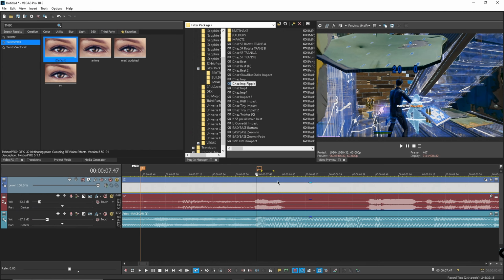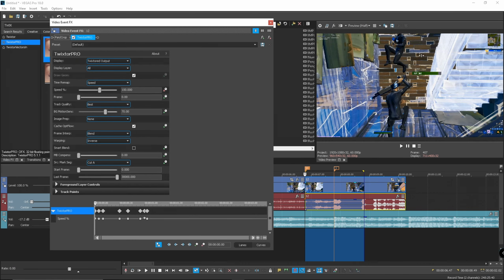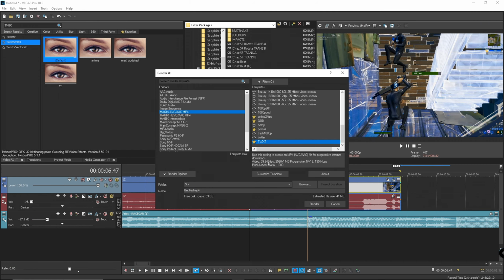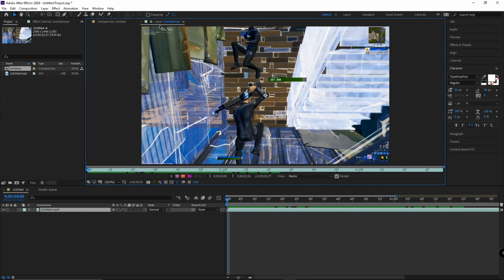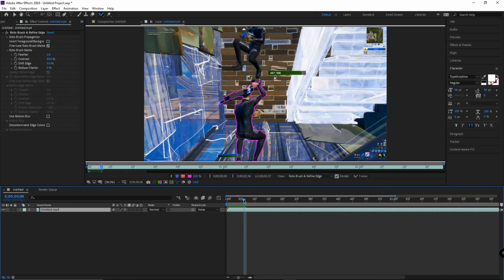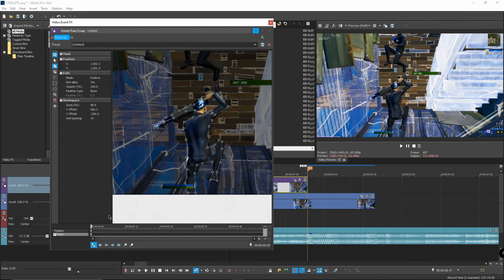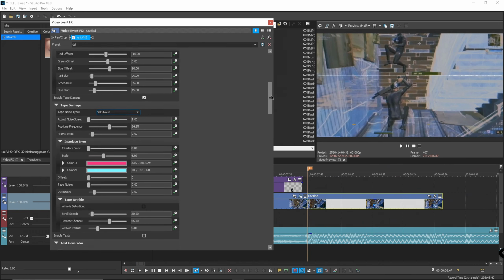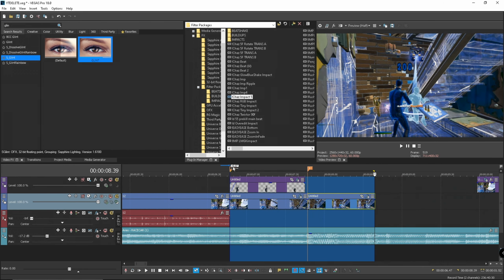HOW TO MAKE A *CLEAN* SKIN GLOW IN SONY VEGAS (EASY)